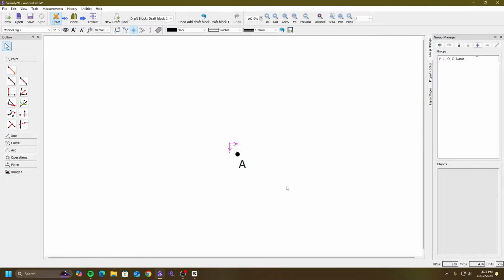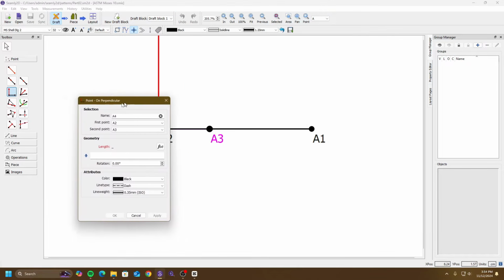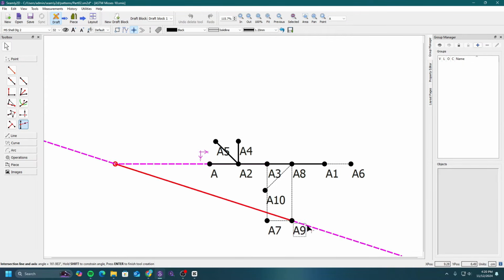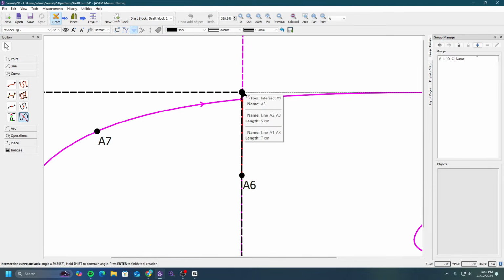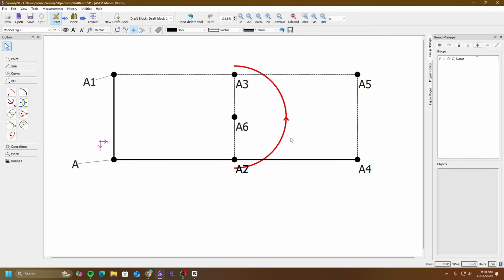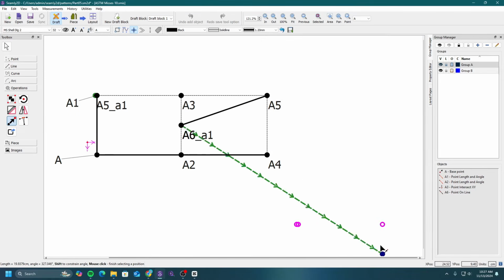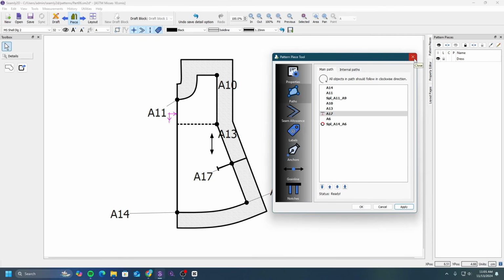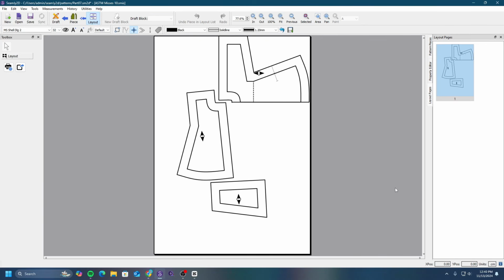Seamly Basics - All 7 Episodes in One!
Seamly Basics Complete Series: Full Walkthrough
Welcome to the complete series on Seamly2D! 🧵✨ This video covers everything you need to get started with parametric pattern drafting, from creating draft blocks to printing your finished patterns. Watch the whole series, or use the timestamps below to jump to specific sections and tools you're interested in. Whether you're a beginner or looking to expand your skills, this guide will help you master Seamly2D for all your sewing projects. Let’s get started!

Timestamps by Episode
Introduction & Episode Overview
0:01 - Welcome to the complete Seamly2D Basics series
0:15 - What is Seamly2D and why use it?

Episode 1: Parametric Modeling & Measurements
0:39 - Creating a new draft block
1:13 - Introduction to parametric modeling
1:28 - Setting up SeamlyMe for measurements
2:09 - Adding individual measurements and variables
3:17 - Using variables vs. measurements
4:08 - Recap of Episode 1

Episode 2: Points & Lines
4:31 - Introduction to points and lines
4:53 - Using the Point Length and Angle tool
7:19 - Understanding angles in Seamly2D
8:22 - Point on line and midpoint tools
10:13 - Bisector and perpendicular points
12:38 - Intersecting lines and axes
16:10 - Using the XY Intersection tool
19:04 - Recap of Episode 2

Episode 3: Curves & Splines
20:08 - Introduction to curves and splines
21:06 - Interactive vs. fixed curves
23:36 - Using the Point on Curve tool
24:57 - Generating intersecting curves
25:52 - Creating interactive splines
27:18 - Using the Point on Spline tool
28:42 - Recap of Episode 3

Episode 4: Arcs, Circles, & Ellipses
29:02 - Introduction to arcs, circles, and ellipses
30:05 - Creating arcs with radius and angles
31:10 - Using the Point on Arc tool
32:24 - Intersecting arcs and axes
34:07 - Intersecting circles and tangents
37:33 - Using elliptical arcs
38:54 - Recap of Episode 4

Episode 5: Operations & Grouping
39:19 - Introduction to operations on objects
40:00 - Creating and using groups
41:24 - Rotate, mirror, and move tools
46:33 - Creating darts and trueing
47:40 - Exporting draft blocks
48:49 - Recap of Episode 5

Episode 6: Creating Pattern Pieces
50:00 - Introduction to pattern pieces
50:55 - Adding seam allowances
52:04 - Creating internal paths and notches
54:46 - Adding labels and grainlines
58:18 - Uniting pattern pieces
59:45 - Exporting pattern pieces
1:00:51 - Recap of Episode 6

Episode 7: Layouts & Printing
1:01:18 - Introduction to layouts and printing
1:02:07 - Setting up a new print layout
1:02:49 - Previewing and exporting tiled PDFs
1:03:15 - Printing to tiled PDFs for home use
1:03:35 - Final recap and tips for printing
1:04:05 - Thank you & series wrap-up

Additional Resources
✂️ Download Seamly2D here: seamly.io
🧵 Join our sewing community for more pattern-making support!